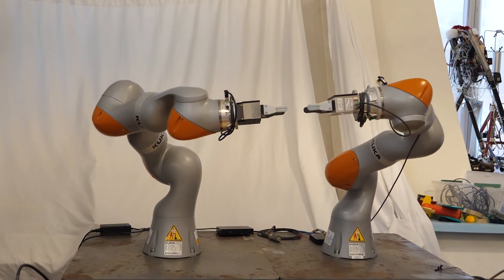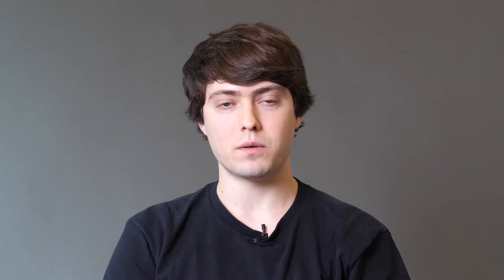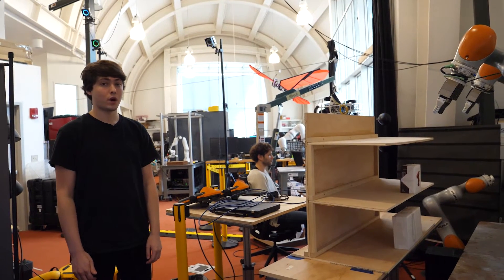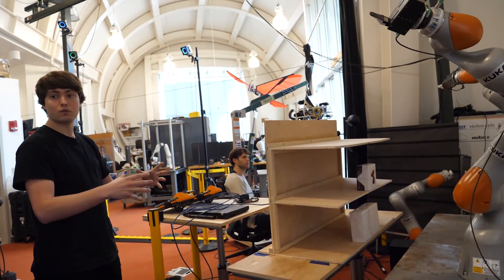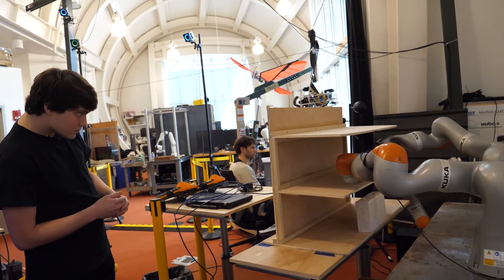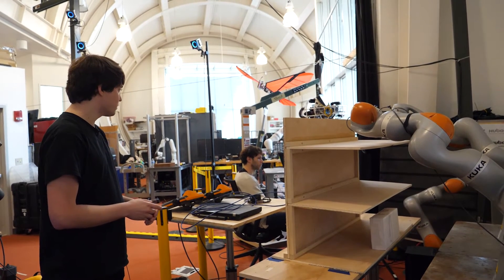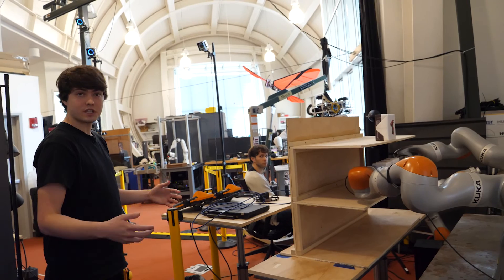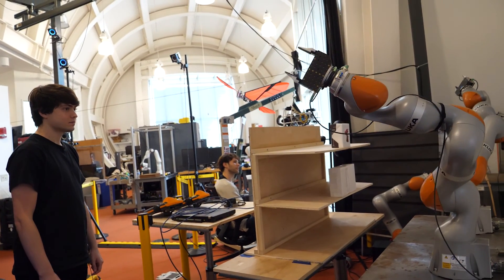CSAIL Robot Locomotion Group Lab Tour: Bimanual Planning with Analytic Inverse Kinematics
Hear CSAIL PhD candidate Tommy Cohn explain bi-manual planning, a way robots can use more than one arm to complete complex tasks.  as well as the preprint of this project Be sure to check out the rest of the videos from this lab tour here